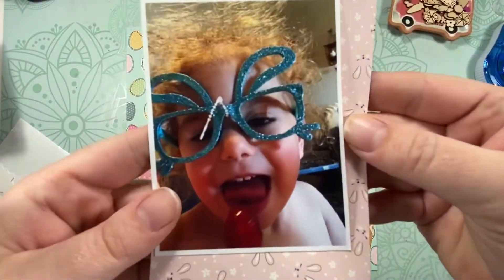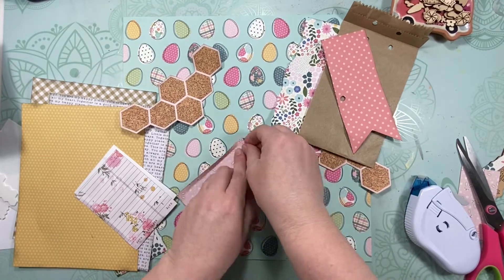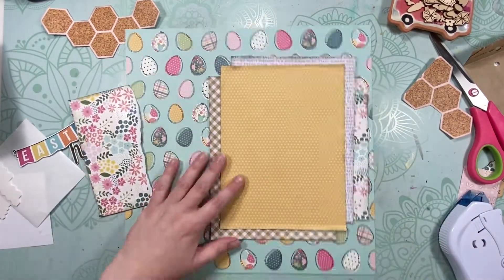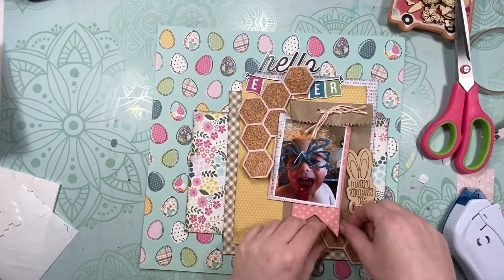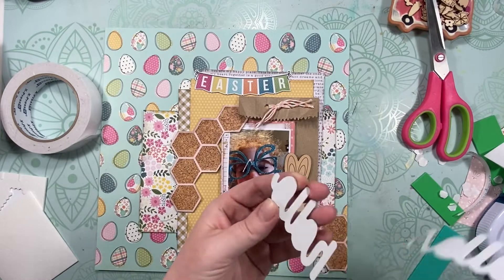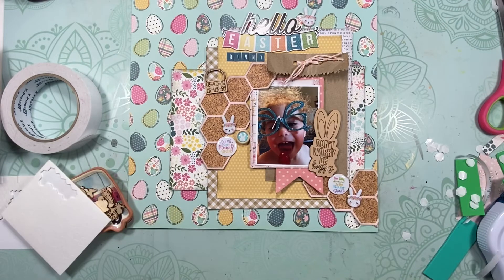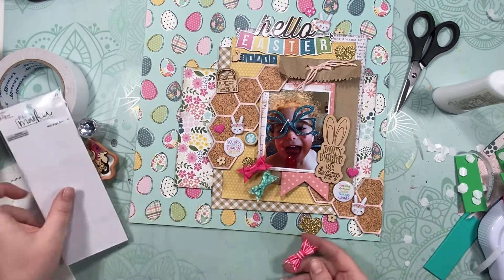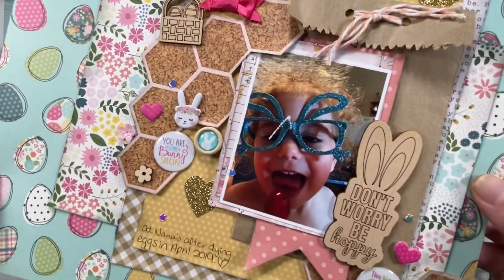Don’t Worry Be Hoppy Easter Bunny Scrapbook Layout Process with Lots of Layering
You can follow me over on Instagram (@shadnee). And if you want to see what's available in my shop, head over